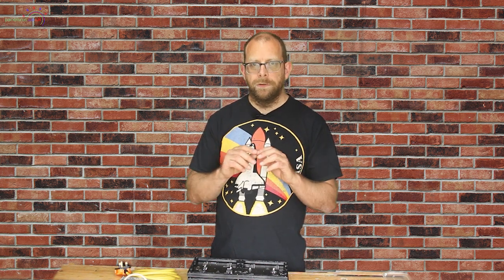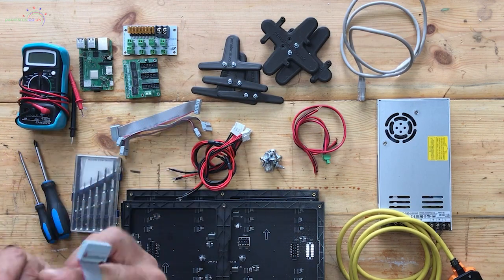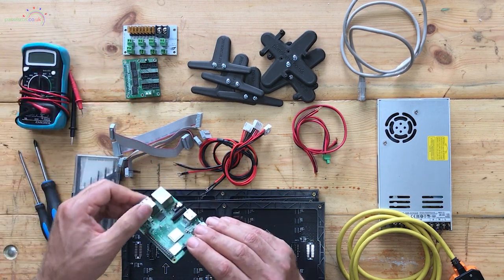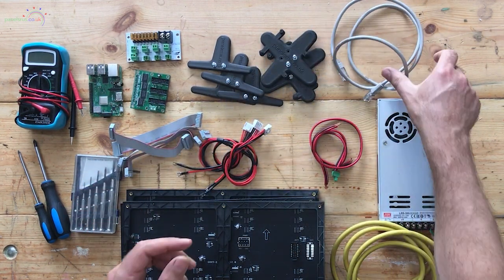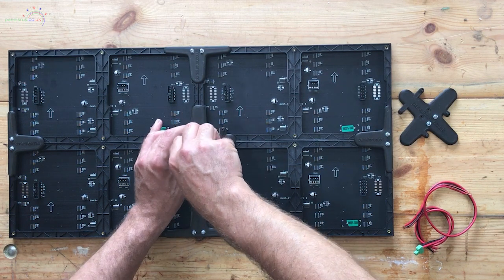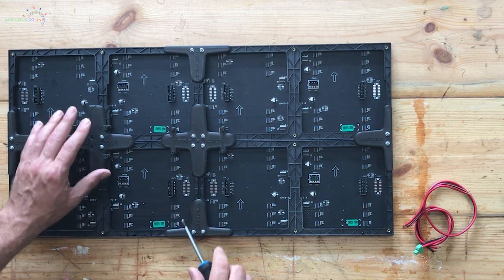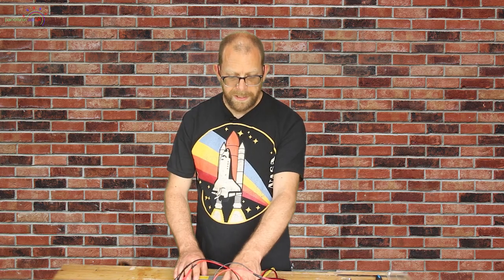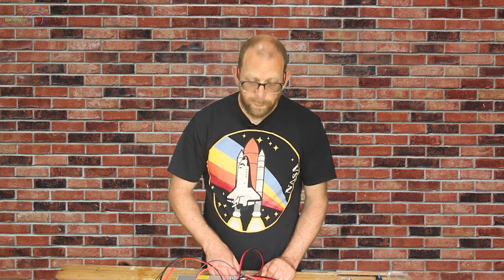Building a P5 Tune-To Sign - Part One (2020)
Part One of a Two part video where we go through a step by step build of a 4 Panel P5 Matrix.
We go through the components and put them together ready to configure in Part Two.